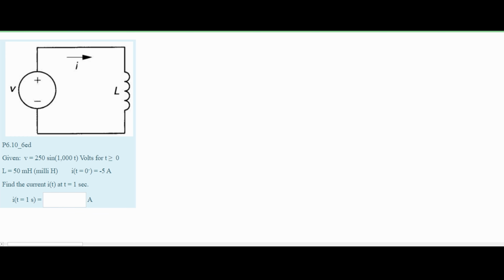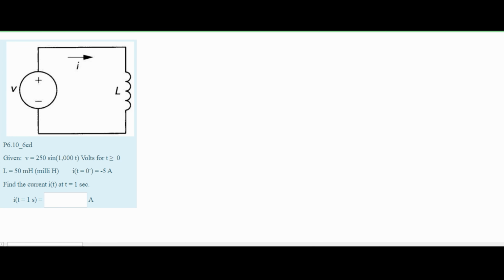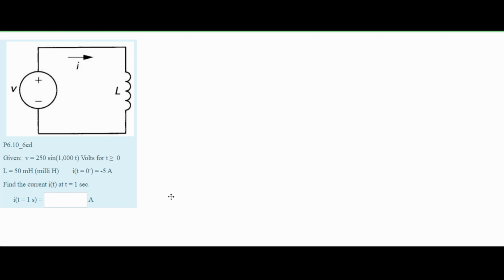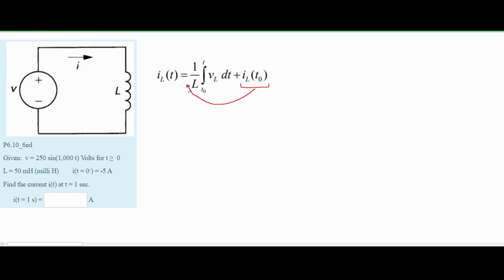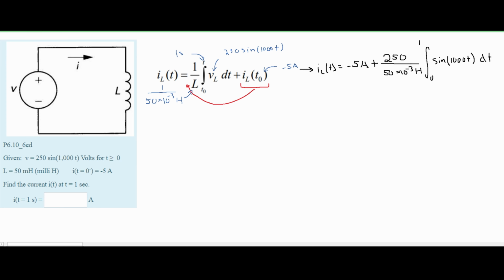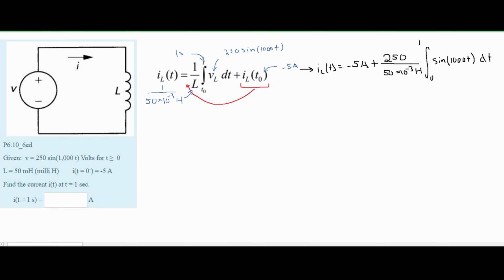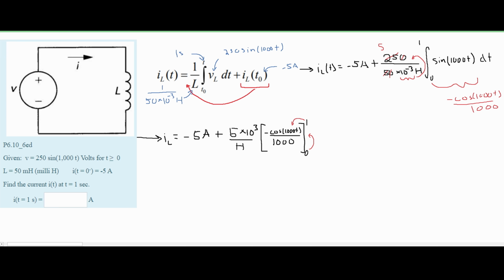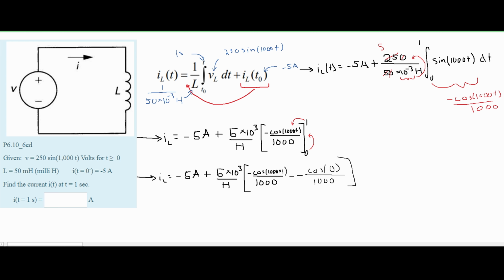Intro to Circuit Analysis | Ch.6 Inductance and Capacitance | Q3: Given: v = 250 sin(1,000 t) Vo...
Topics:
Section 6.1: The Inductor
Section 6.2: The Capacitor
Section 6.3: Series-Parallel Combinations of Inductance and Capacitance

Question:
Given:  v = 250 sin(1,000 t) Volts for t ≥  0
L = 50 mH (milli H)        i(t = 0-) = -5 A
Find the current i(t) at t = 1 sec.
      i(t = 1 s) = _____ A